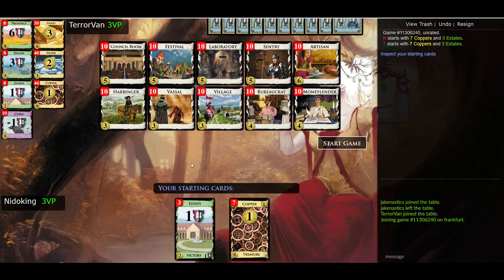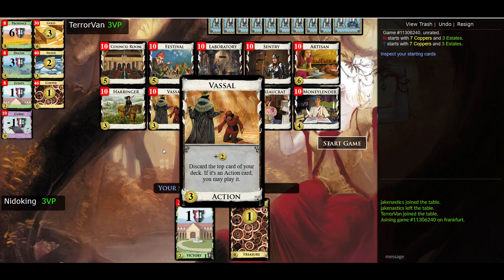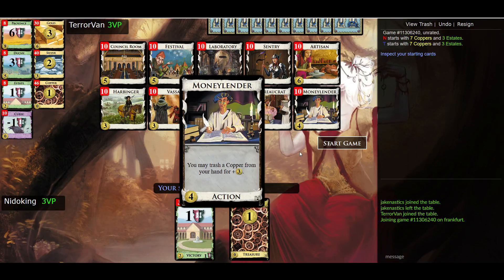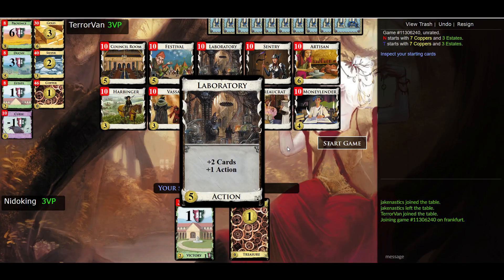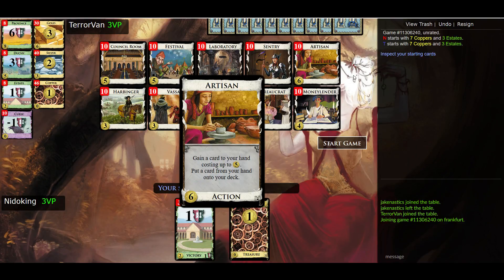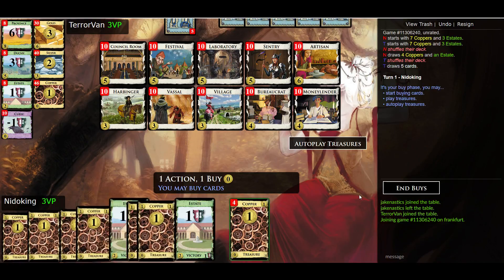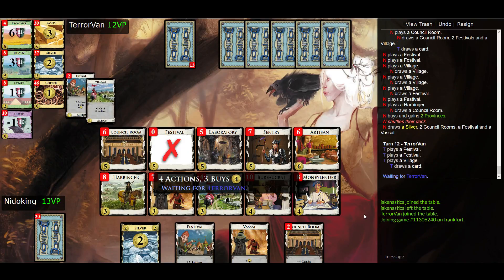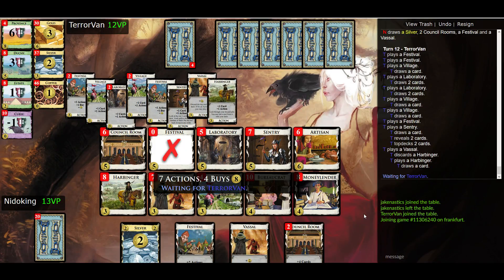Let's Play Dominion episode 3: Deck Top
There are a lot of ways you can interact directly with the top of your deck, and I ignore most of them when my whole deck is going to end up in my hand anyway. You can sign up for a free account to play along, and join the discussion at the LP Zone thread to learn more and potentially take part in the LP

Guest: TerrorVan
Kingdom: Deck Top (Base second edition)